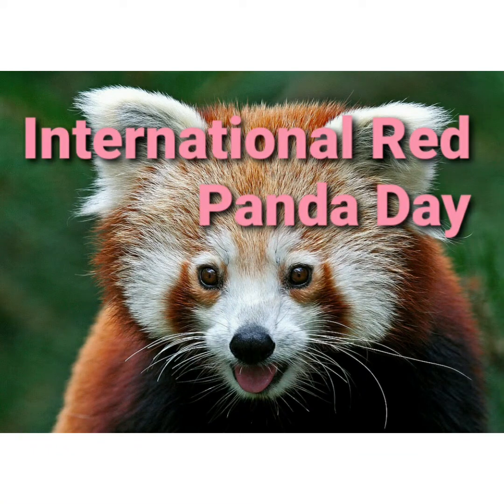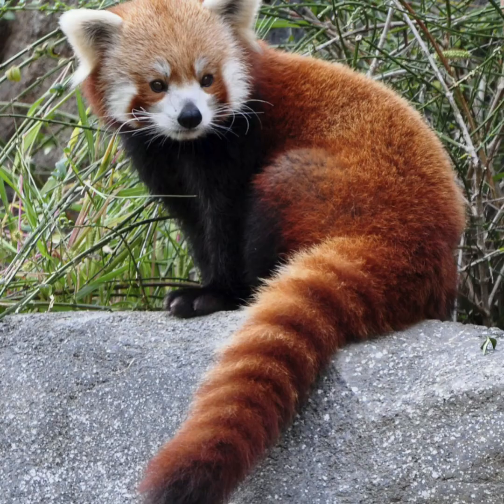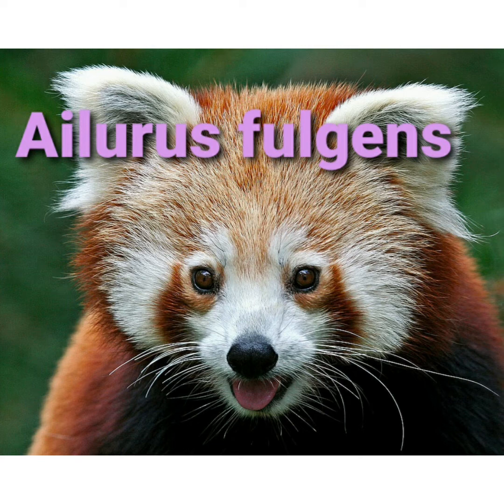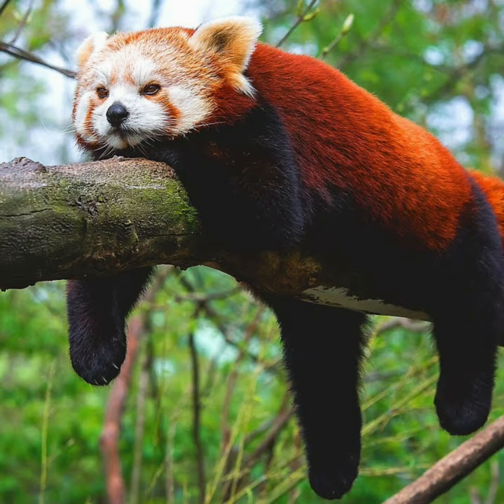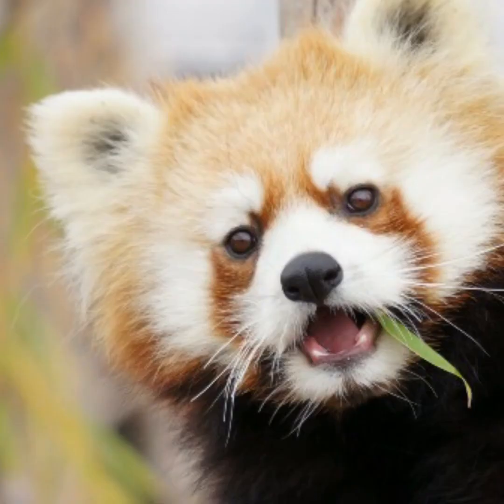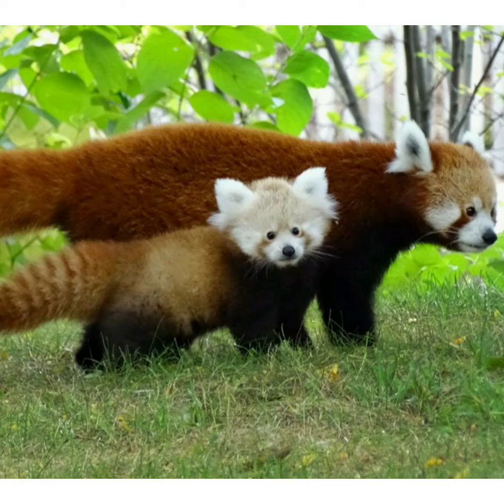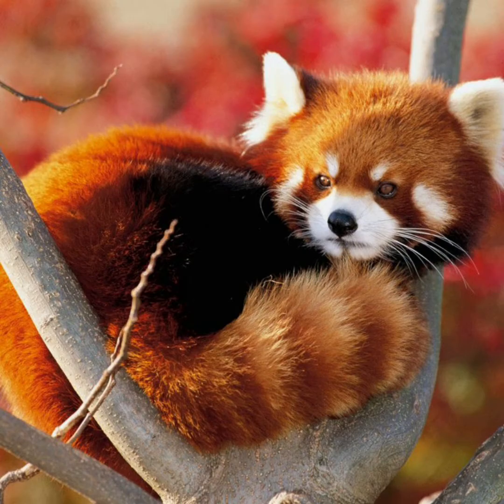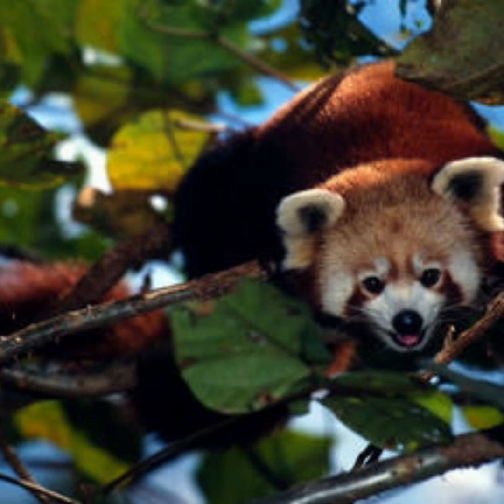International Red Panda Day# Ailurus fulgens# Importance Of Conservation